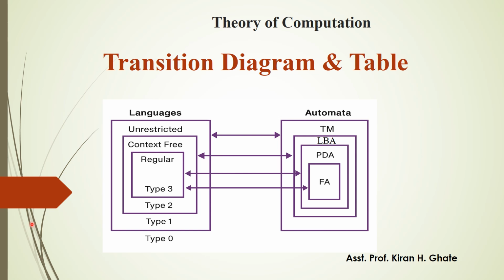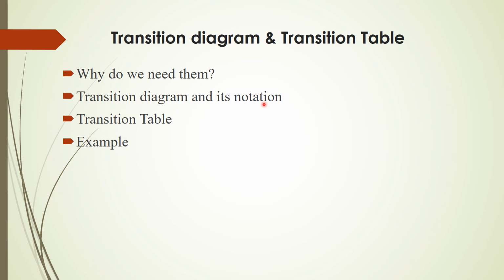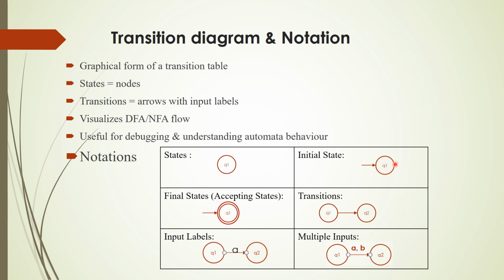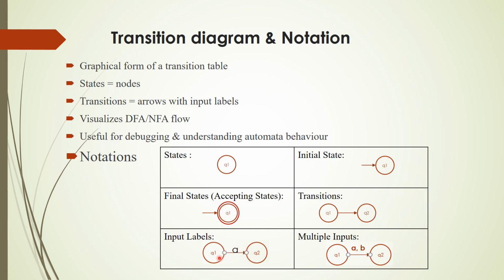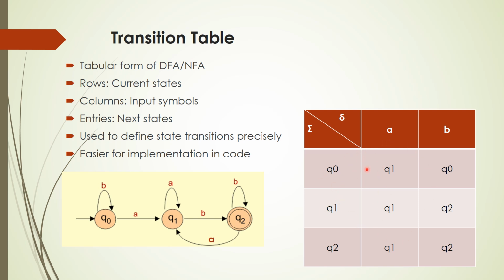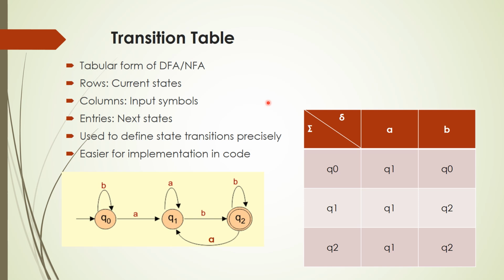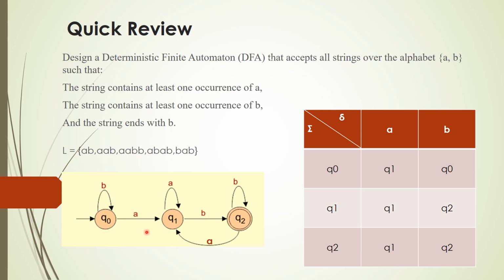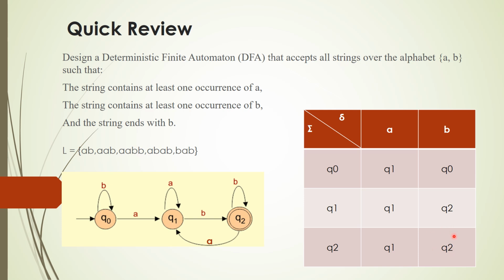Transition Diagram and Transion table in TOC, Visualizes DFA/NFA flow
Transition Diagram and Transion table in TOC, Visualizes DFA/NFA flow,Tabular form of DFA/NFA
@kiranghate26 Your TOC learningHub